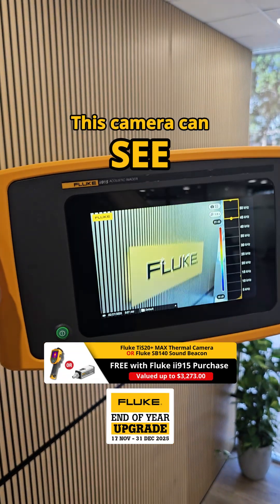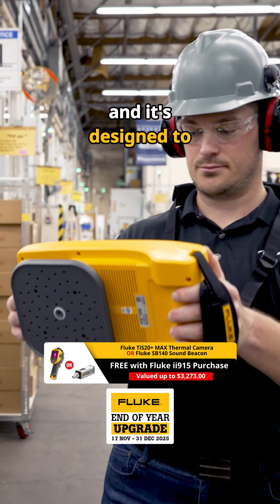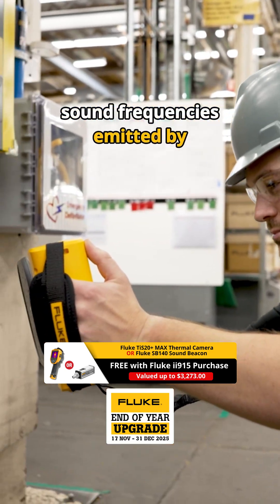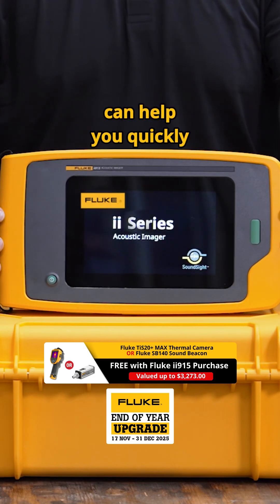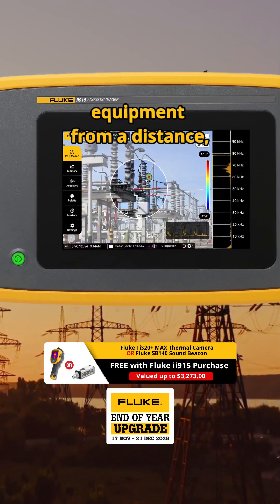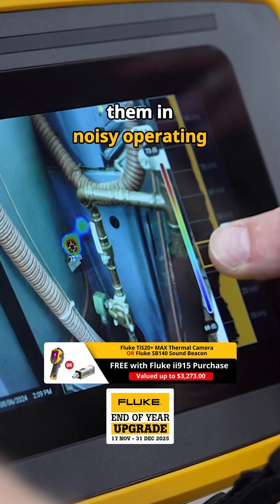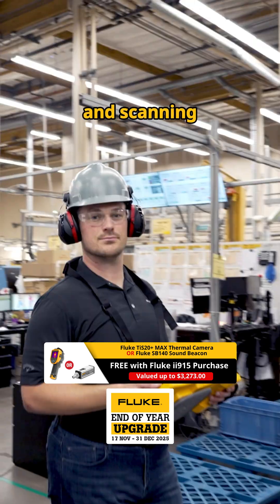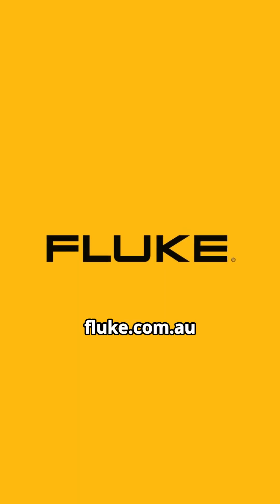👀🔊 Fluke See-Sound Camera! ⏳ Limited time offer!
👀 No, your eyes aren’t playing tricks!

🤯 The Fluke ii915 Acoustic Imager really can SEE SOUND to uncover invisible maintenance problems like compressed air & gas leaks, partial discharge, and mechanical faults!

⏳ Place your order before December 31st and receive a FREE Fluke TiS20+ MAX Thermal Camera OR a Fluke SB140 Sound Beacon valued up to $3,273.00!